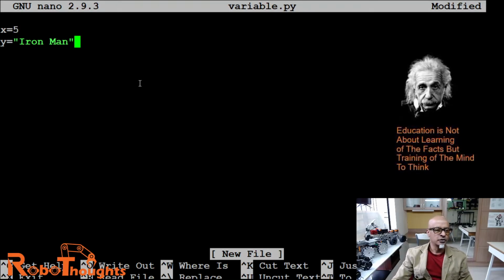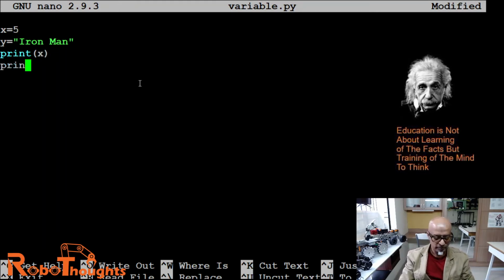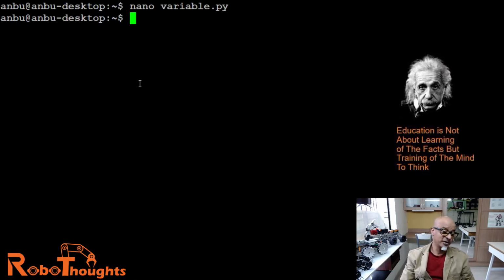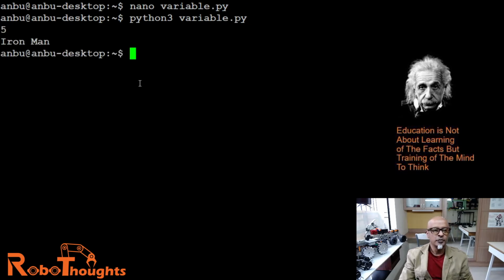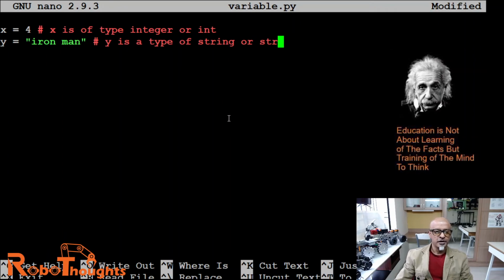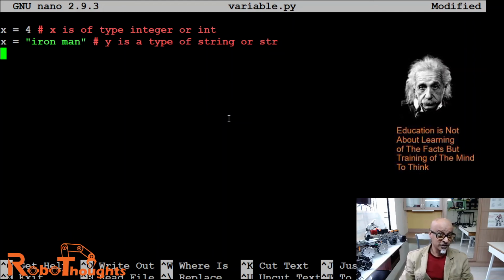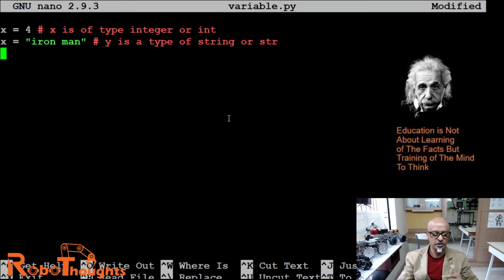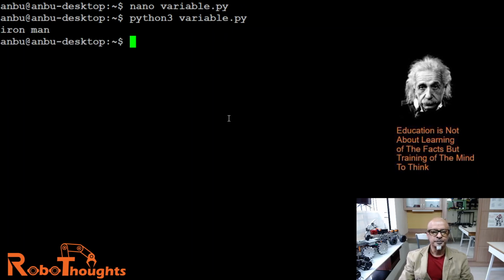Lesson 8 – Python Coding on Jetson Nano – Python Variables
In this session I am going to show what a Variable means in Python programming. Variables are containers for storing data values. Python has no command for declaring a variable. A variable is created the moment you first assign a value to it.